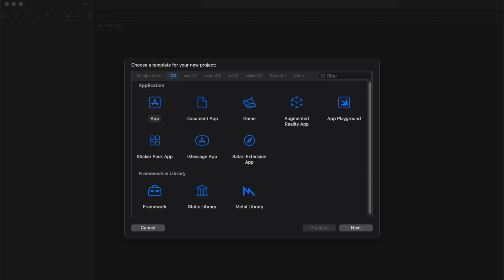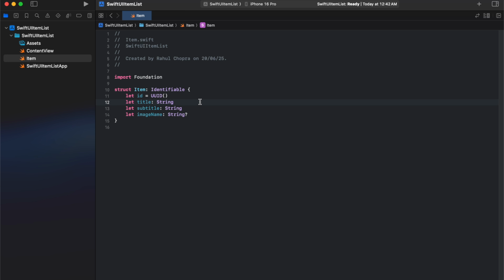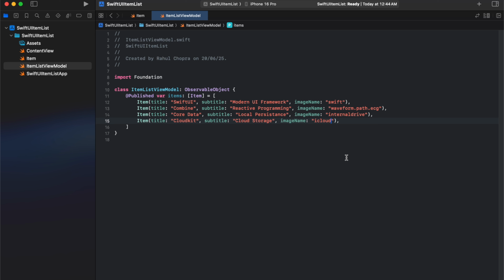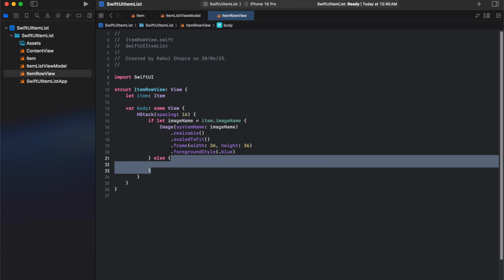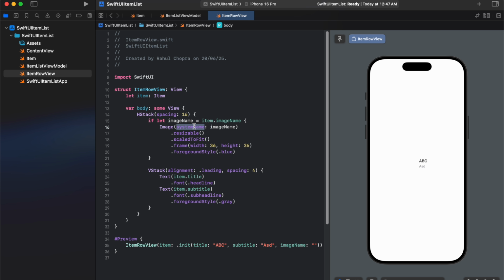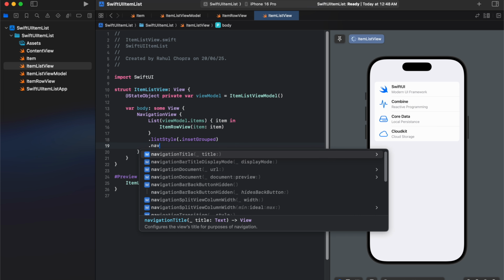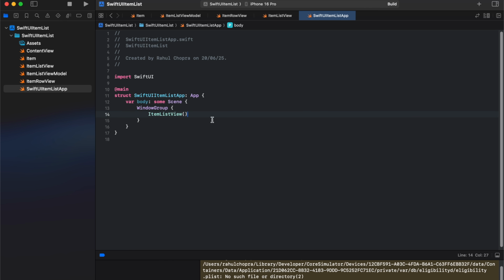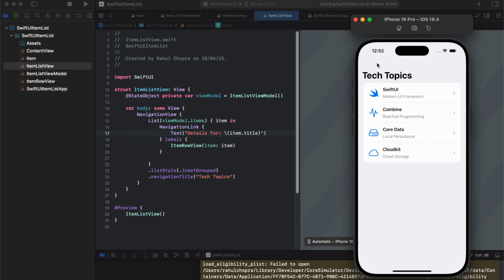Create Dynamic Lists in SwiftUI | MVVM Pattern + Custom UI | Step-by-Step Tutorial | 2025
In this SwiftUI tutorial, you'll learn how to build a clean, dynamic list using List, custom rows, and the MVVM pattern in SwiftUI. This is the perfect beginner project to master key SwiftUI components such as:

✅ List and NavigationView
✅ MVVM architecture
✅ Custom reusable ItemRowView
✅ SF Symbols for icons
✅ @StateObject and @Published data binding

🧠 Whether you're just starting iOS development or want to brush up on SwiftUI basics, this video will guide you through the process step-by-step.